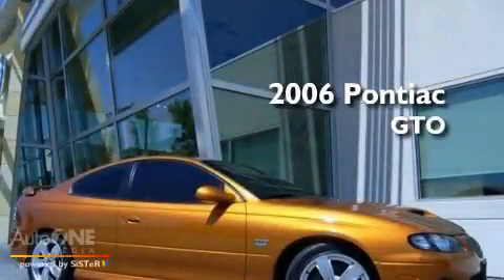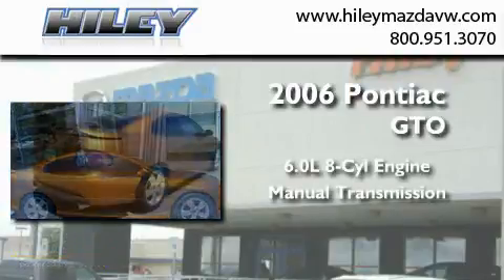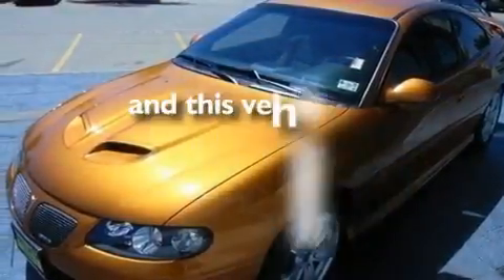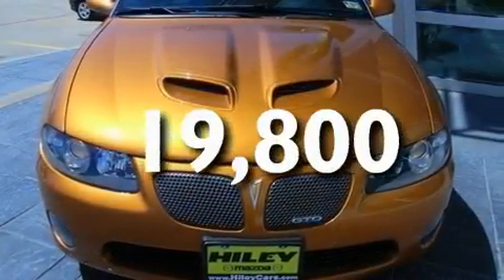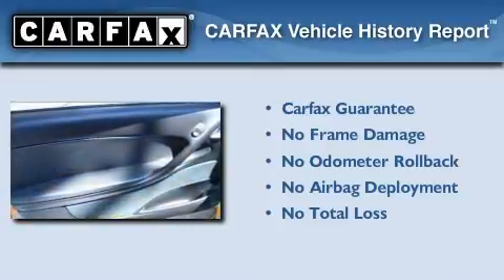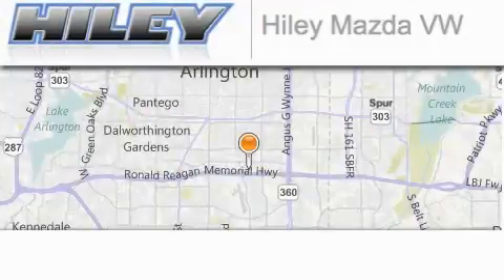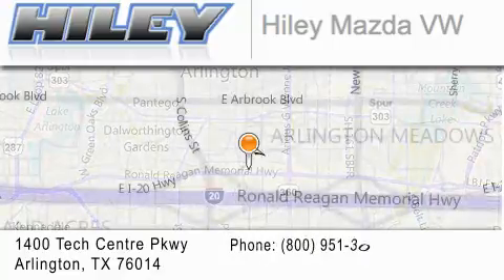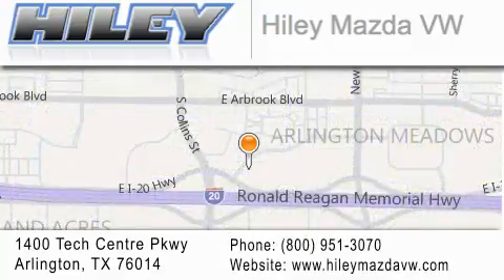2006 Pontiac GTO Arlington TX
Year : 2006
 Make : Pontiac
 Model : GTO
 Engine : 6.0L 8 cyl.
 Trans . : Manual
 Exterior : Brazen Orange Metallic
 Miles : 19,800
 Interior : Black w/Black Leather Seat Trim
 Stock : V43539B

 Preowned 2006 Pontiac GTO Arlington TX